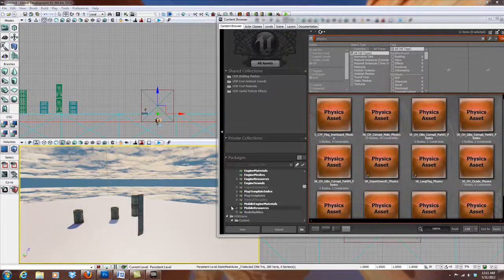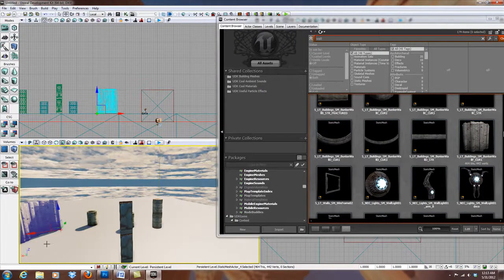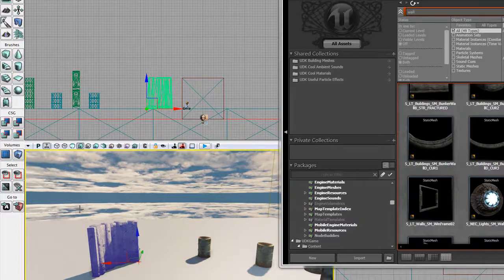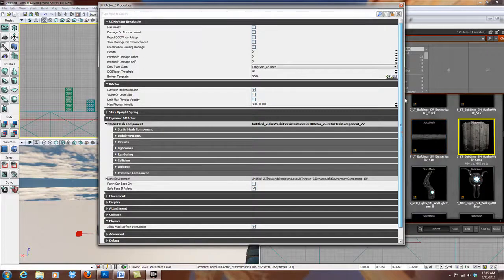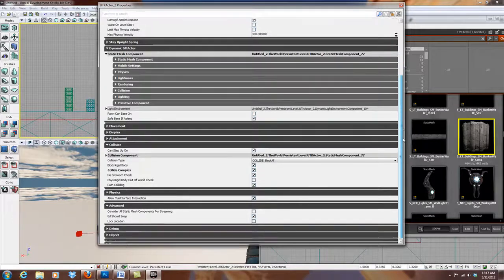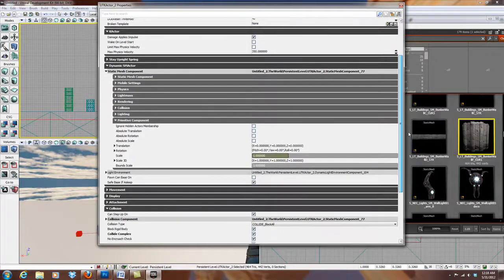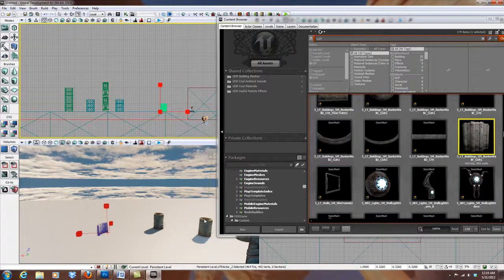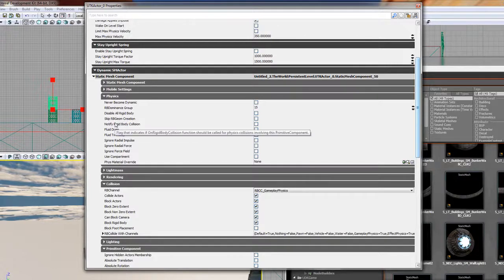UDK physics.mp4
Here is a quick run down on how to get Physics interaction in UDK 2012 build - March. Note you can convert any object technically in UDK to a Physics actor but you have to balance velocity to scale. Also you can convert or replace actor by right clicking and using in the accompanying menu but that doesn't always refresh like desired. this method works best on how to get it in with less hassle of UDK not refreshing correctly